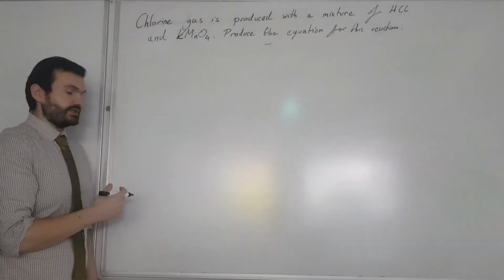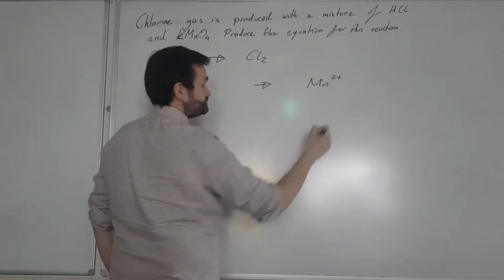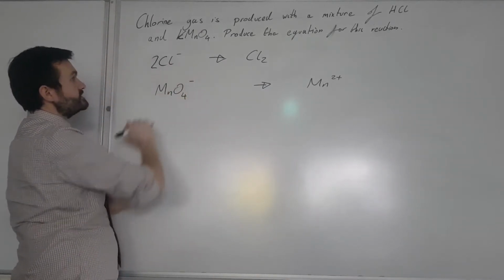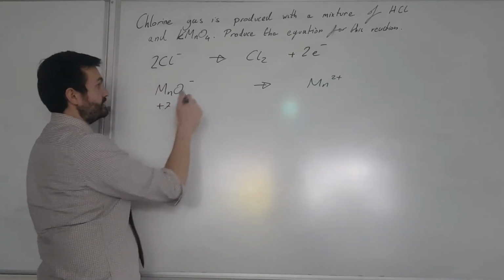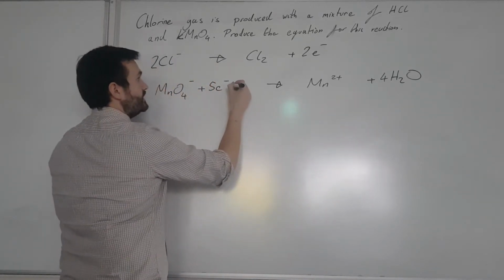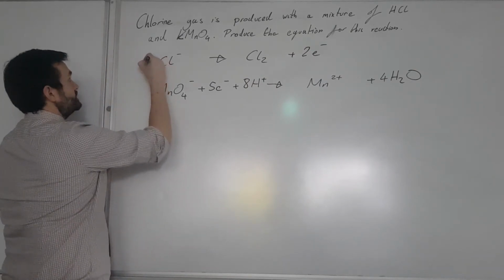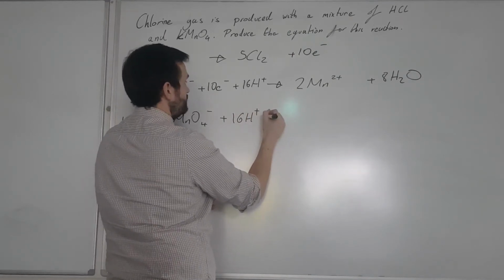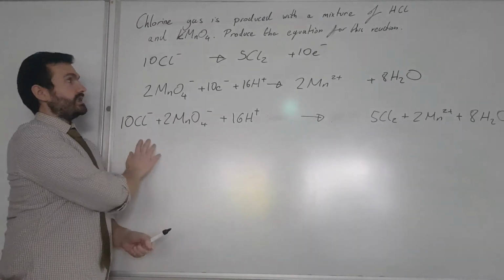Producing Redox Equations A level Chemistry